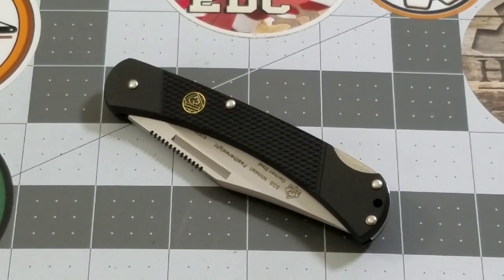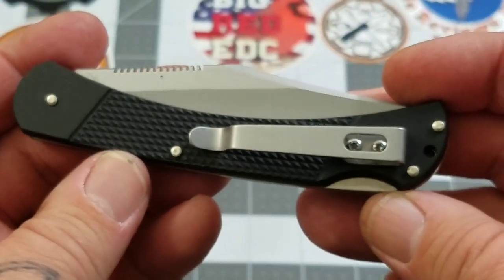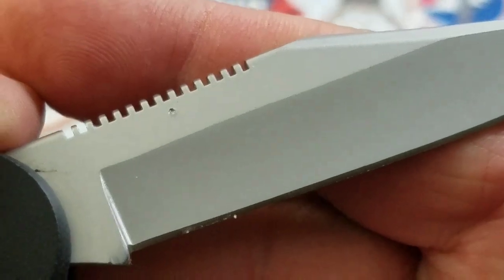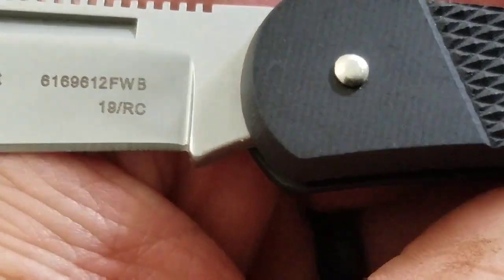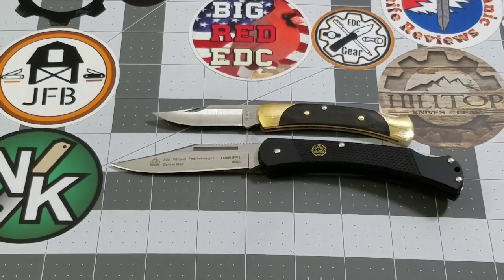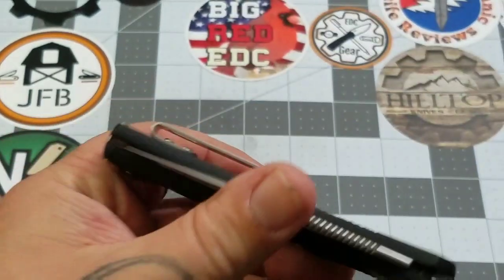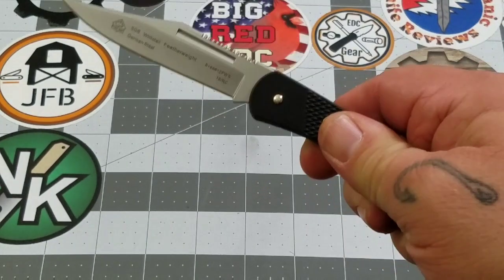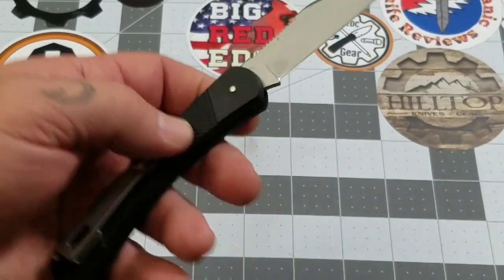Puma SGB Whitetail Featherweight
Thanks so much to smkw.com for providing the Puma for review and giveaway. the Puma is another viewer request for review and eventual giveaway so make sure to keep your eyes open for that!
The Puma is a classic lock back pattern with a slight modern twist with its highly textured G10 scales. It features a 1.4116 steel clip point blade with a really good looking satin finish. The blade is topped off with some very well executed jimping and a crowned spine!

Lets see if it lives up to its "featherweight" moniker!

BigRedEDC/SKL swag:
$5 for all three sticker versions or $8 for the 3 stickers and a silicone wristband.